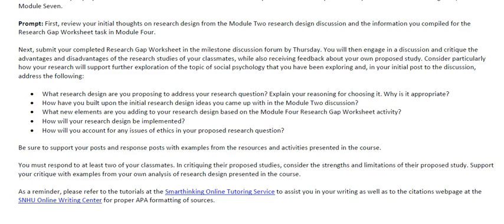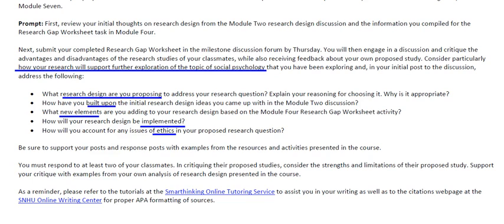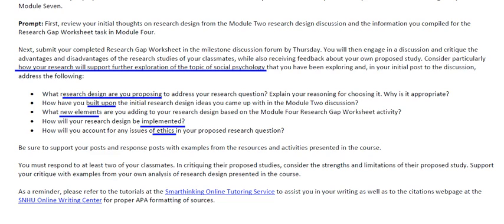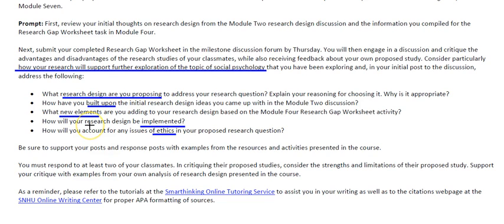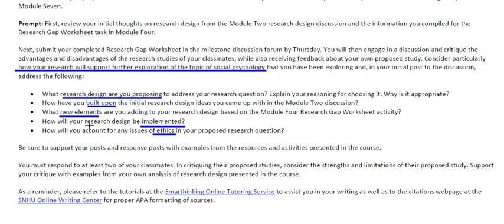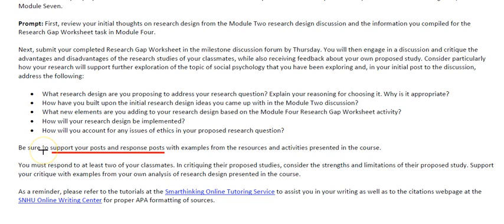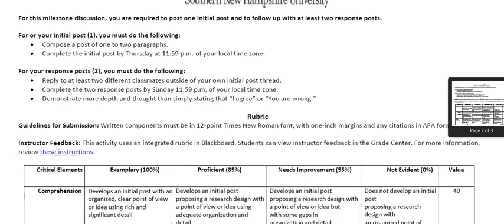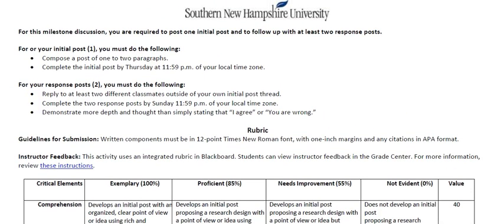5-2 Final Project Milestone Two: Research Design